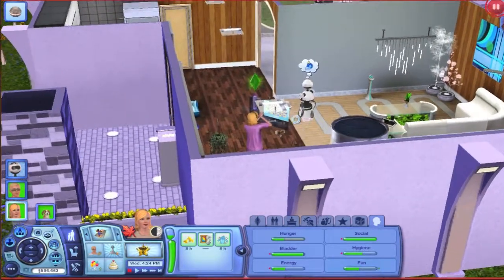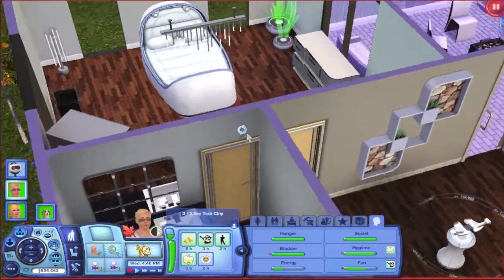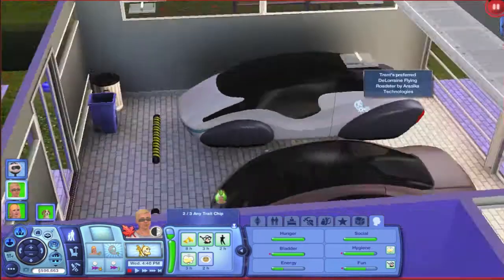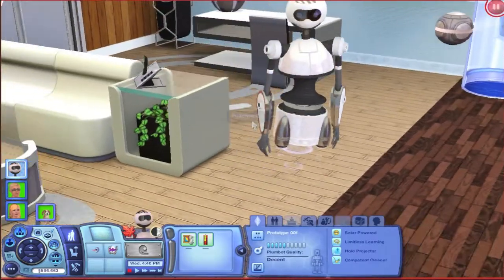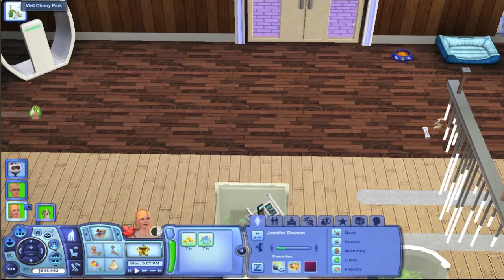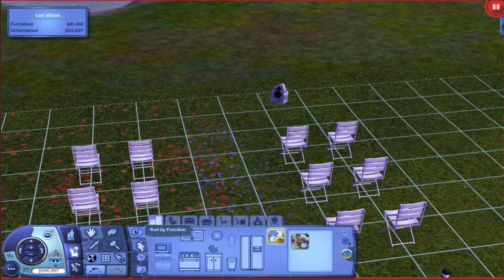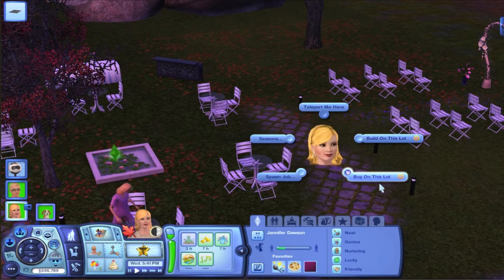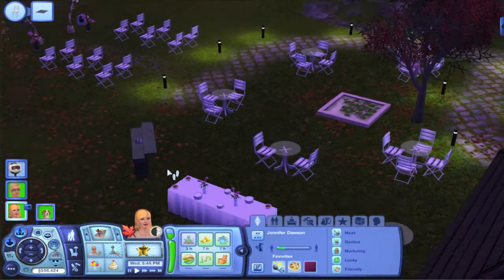The Sims 3 Into the Future Lets Play